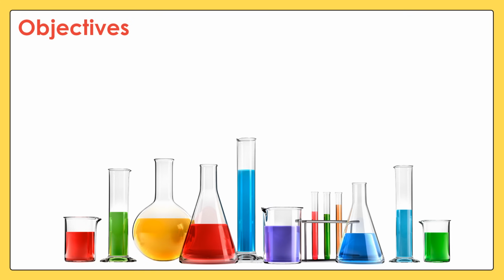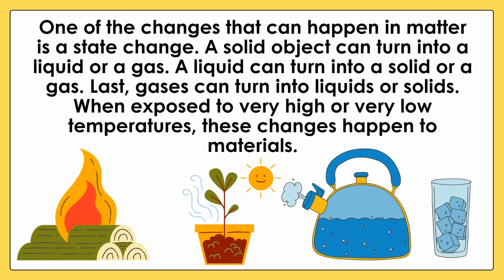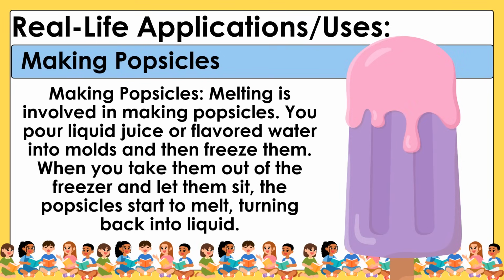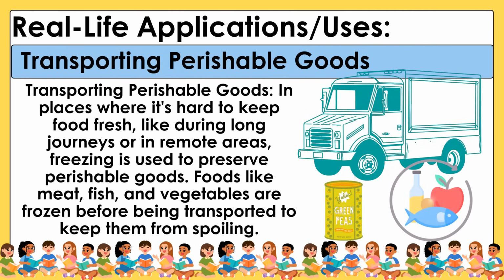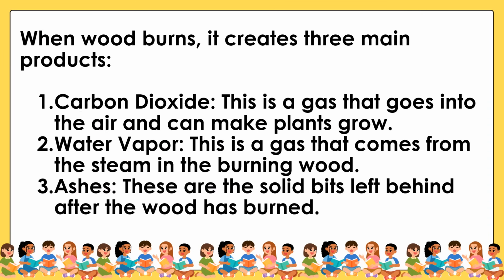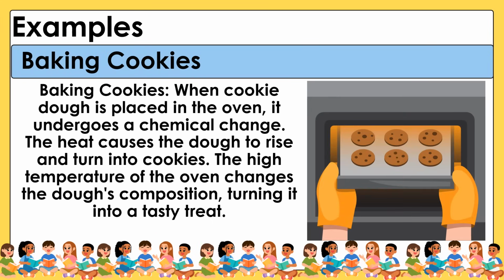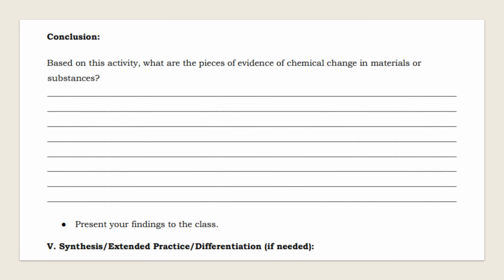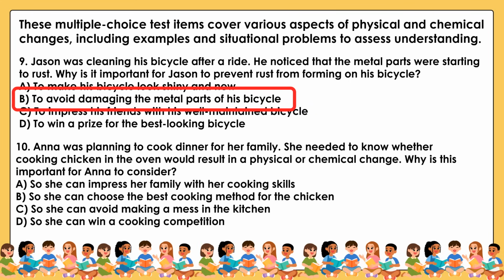MATATAG Science 4 Grade 4 Quarter 1 Lesson 4 Material and Their Uses